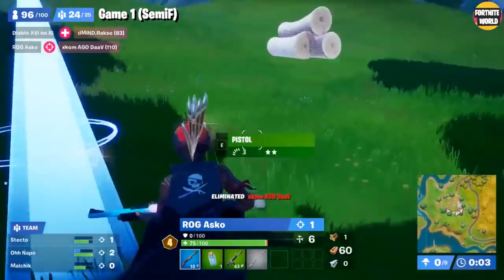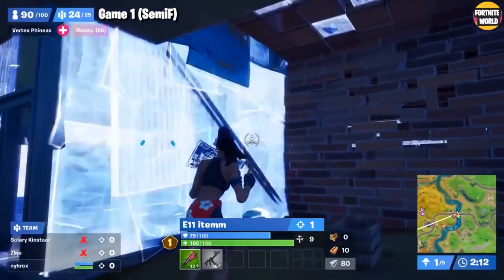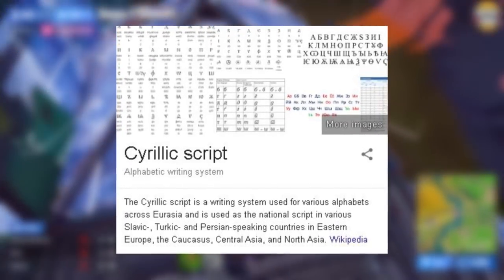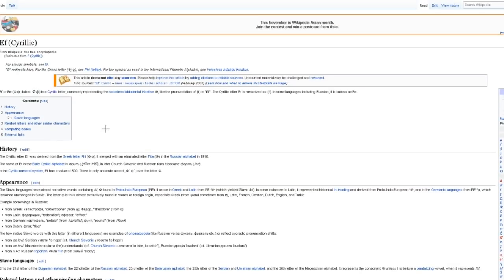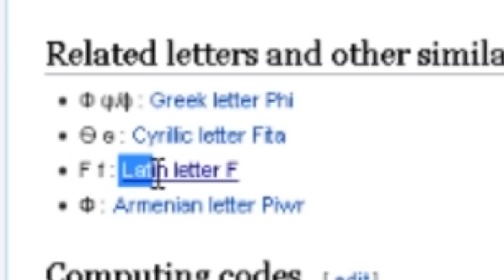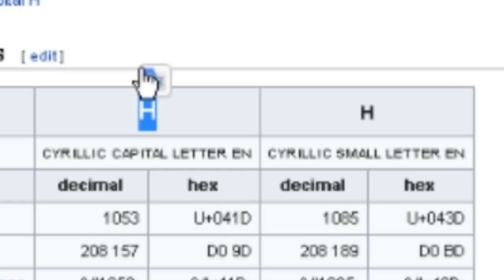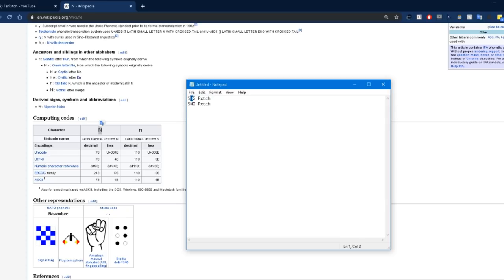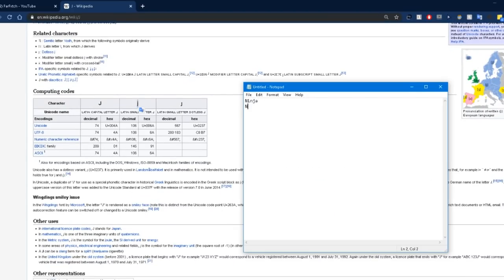How To Use ANY Epic Name For Fortnite! (EASY METHOD)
● Title: How to get ANY OG Epic Display Name - Fortnite (NEW METHOD)

The link you guys will need for the Cyrillic Character

❌ IGNORE ❌